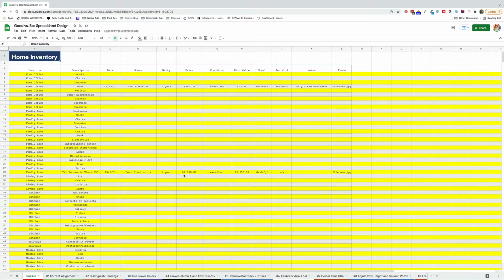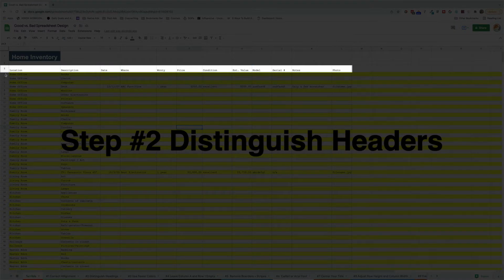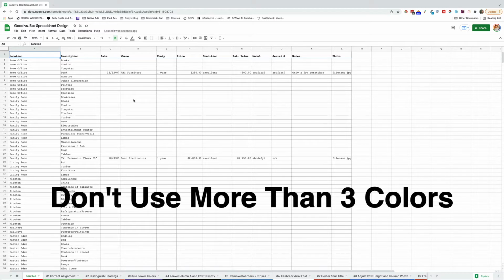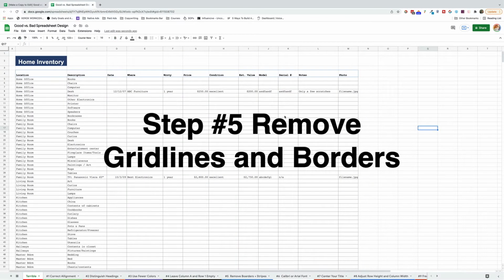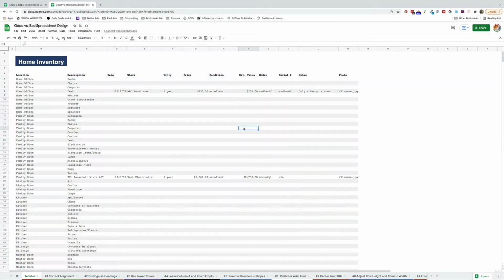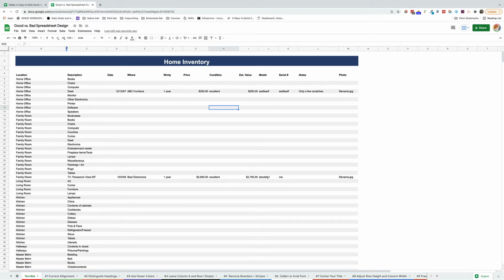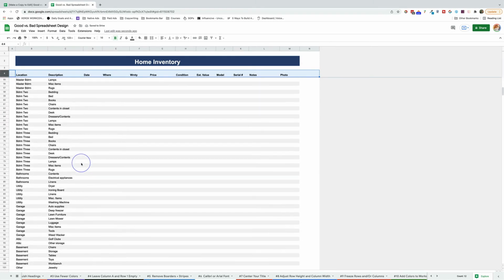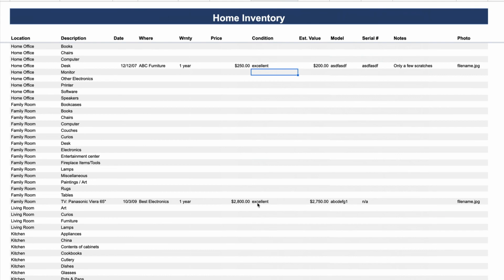How to Make Professional Looking Spreadsheets in 10 Easy Steps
Learn how to make professional looking spreadsheets every time with these 10 simple steps.

Impress your boss, colleagues or clients with these beyond simple, quick fixes to your spreadsheet design issues.

00:00 - First Marker
00:31 - Step #1 Correct the Allignment
01:13 - Step #2 Distinguish the Headers
01:30 - Step #3 Fewer Colors
01:58 - Step #4 Leave Column A and Row 1 Blank
02:26 - Step #5 Remove Gridlines and Boarders
03:15 - Step #6 Calibri or Arial Font
03:31 - Step #7 Center Title
03:44 - Step #8 Adjust Row and Column Width
04:09 - Step #9 Freeze Columns or Rows
04:34 - Step #10 Color Worksheet Tabs